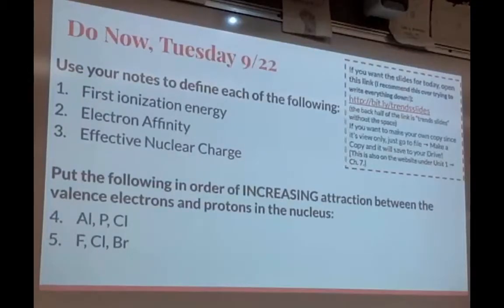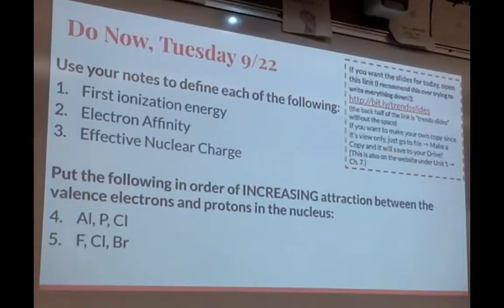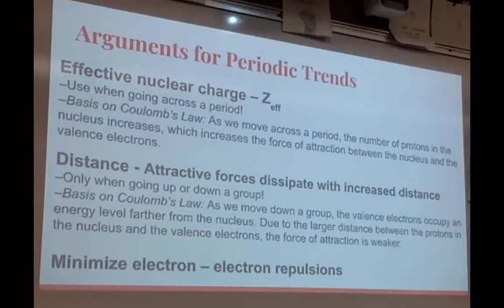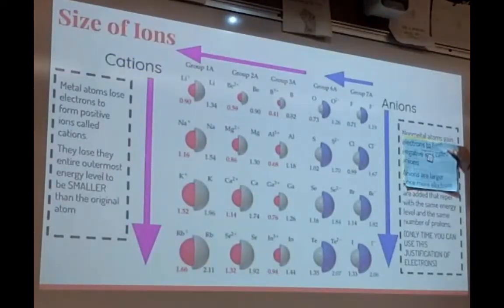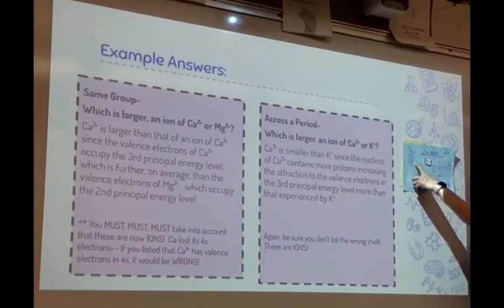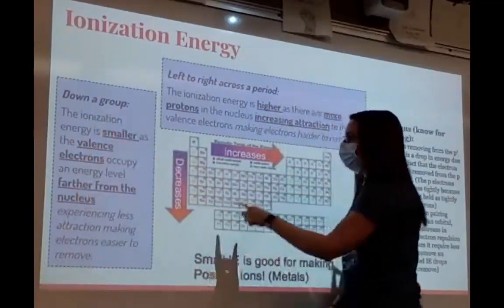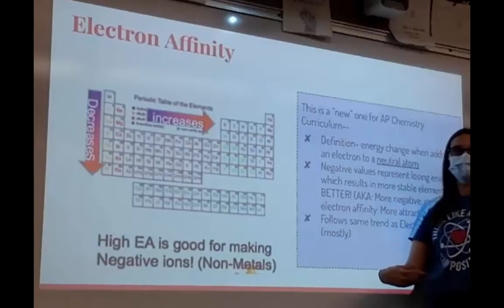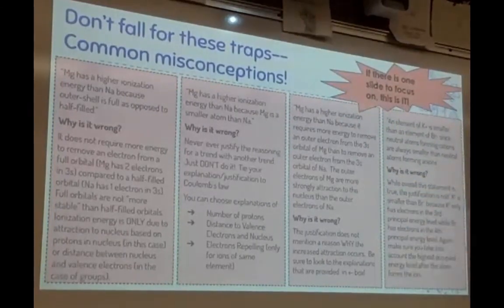AP Chemistry Periodic Trends Review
A review of periodic trends and how to properly answer periodic trends questions